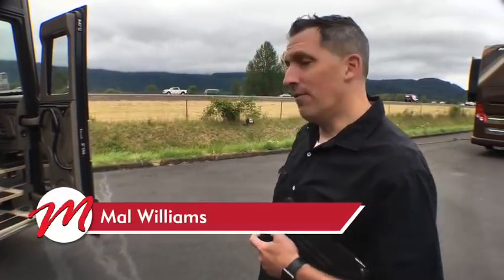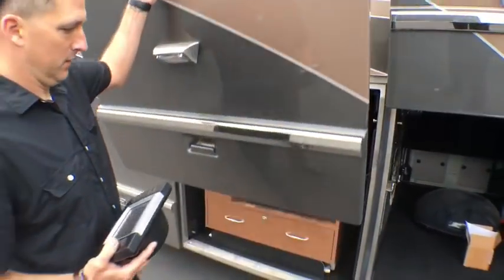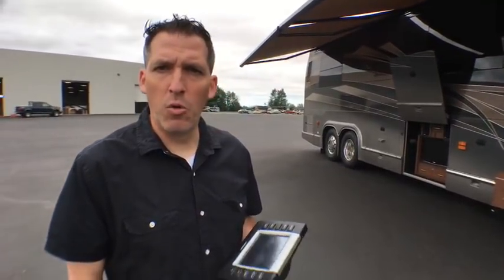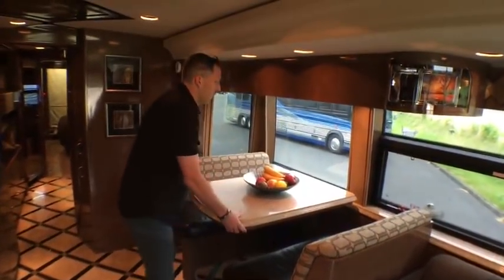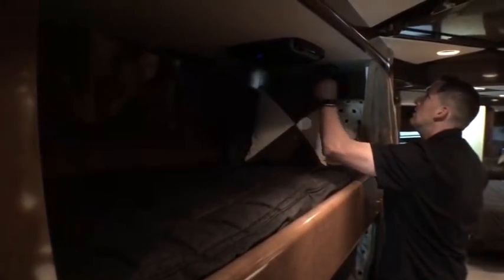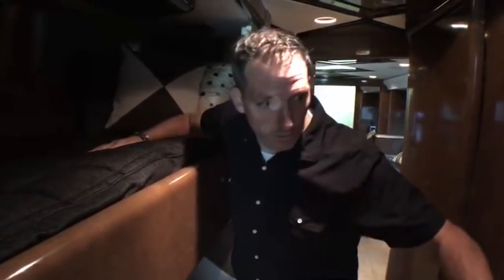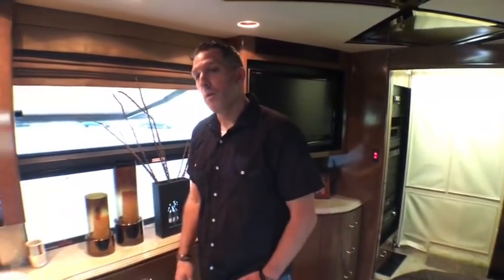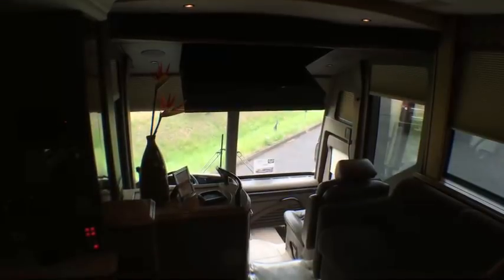Longevity in a Luxury RV. Marathon Mondays with Mal: Ep.19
Timeless beauty. This luxury RV is still like new after ten years… what’s the secret? Craftsmanship. Find new and pre-owned luxury motorhomes for sale Take a walking tour with Mal around and inside pre-owned Marathon Coach #1151. With its versatile floor plan and plentiful amenities, this coach dazzles just the same as it did in 2008. Add the two bunks to the two sleeper sofas in the salon, and six can sleep comfortably in this coach, while a multitude of artfully arranged storage spaces allow everyone to make themselves at home. Once relaxed, Mal encourages all to enjoy the slide-out grill in the outer bay of the coach and the state-of-the-art “theater mode” inside this alluring, adaptable pre-own.